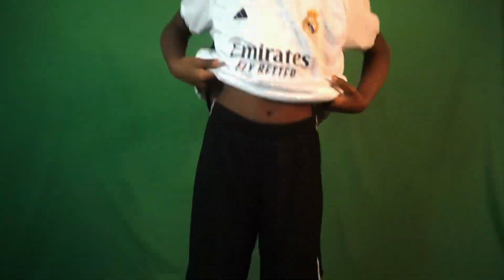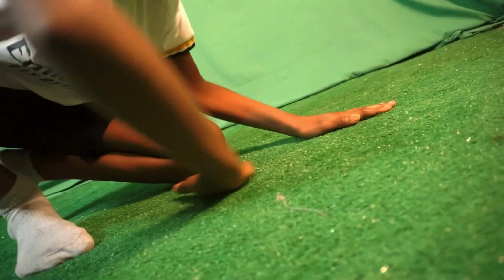How To Get Sturdy Be Like | Get To The Point EP II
I am so proud of how this video turned out and I'm hyped to work on the next one. That's all I got for now and look out for FNAF part 3 later this week... For real this time.

Peace out Team SDA! :)